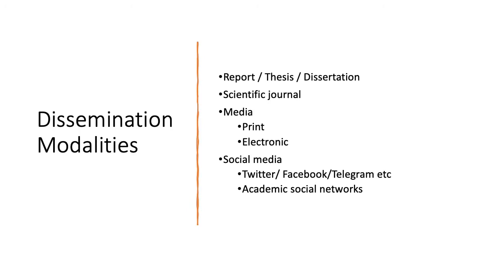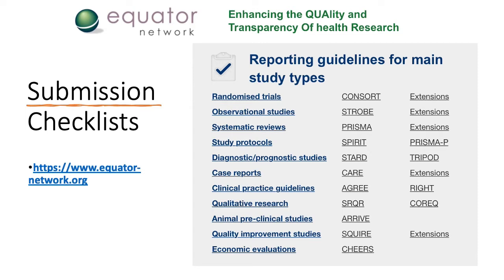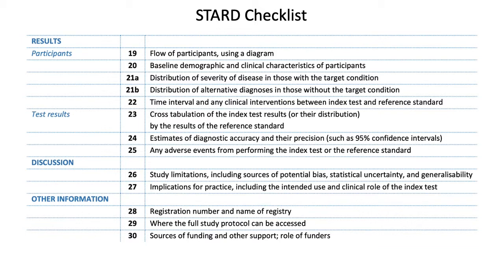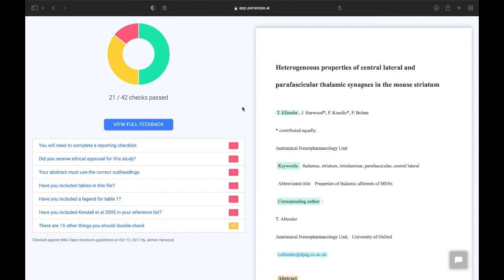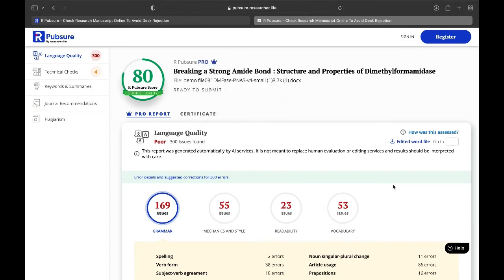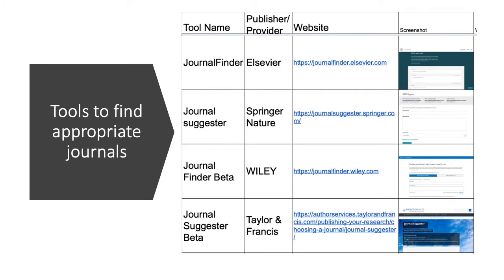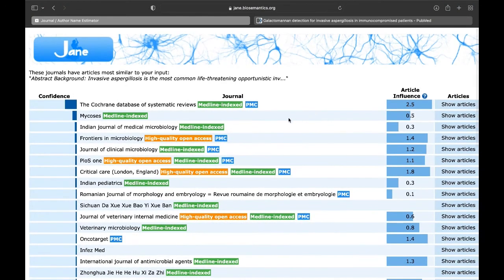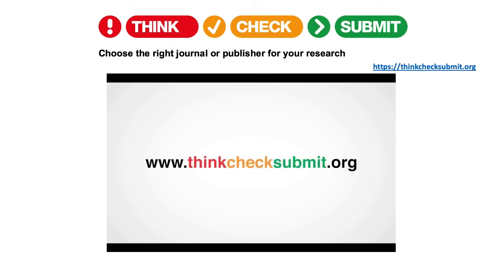Day 7 Lecture 1 Topic Research outcome Publication Journal and indexing By Dr Abhijit Pakhare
B. Medical Research Fundamentals and Biostatistics in Brief by Dr Abhijit Pakhare Department of Community & Family Medicine, AIIMS, Bhopal